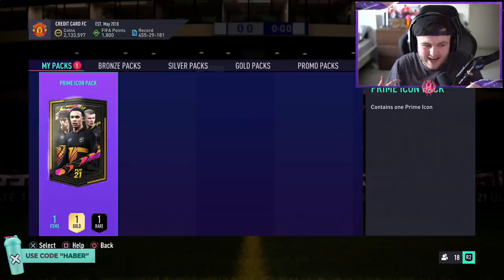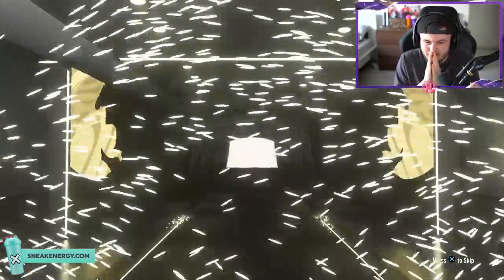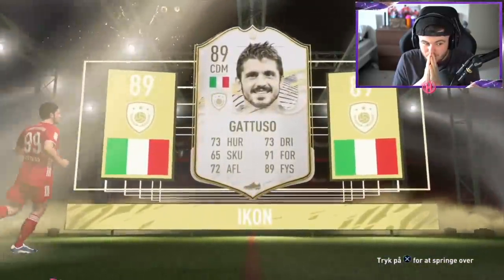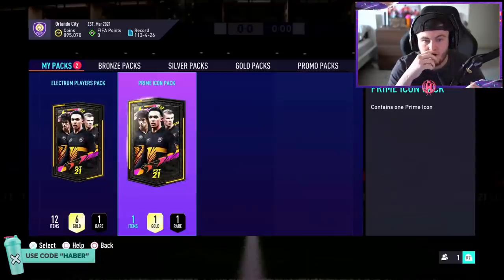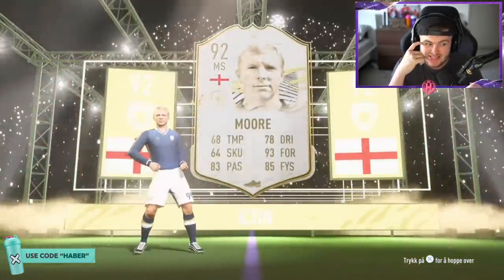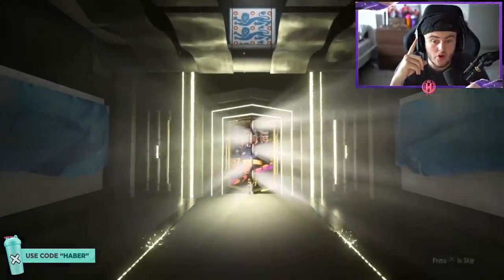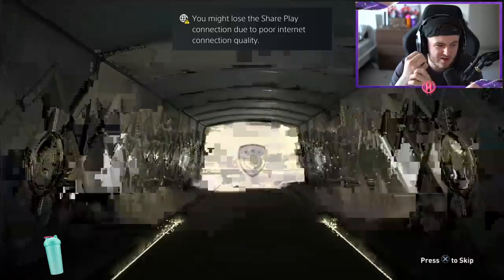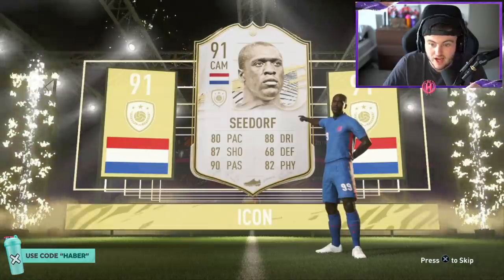THIS IS WHAT I GOT IN 25x PRIME ICON UPGRADE PACKS! FIFA21 ULTIMATE TEAM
Fifa 21, Ultimate team, Prime Icon, Upgrade, Pack, SBC, Pack Opening